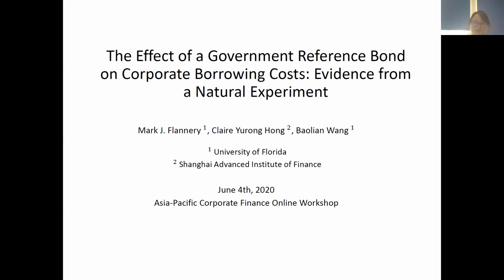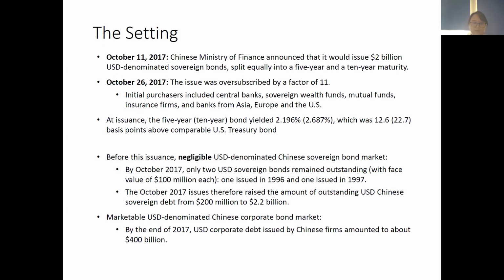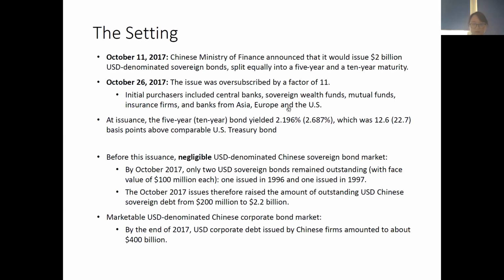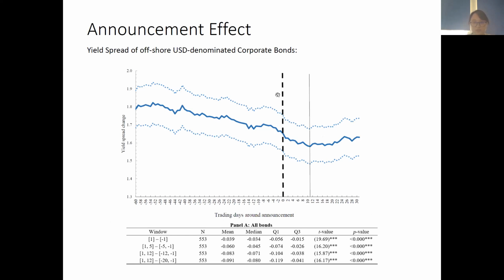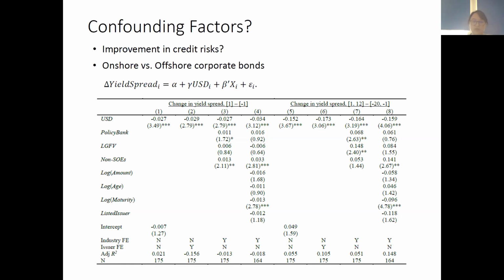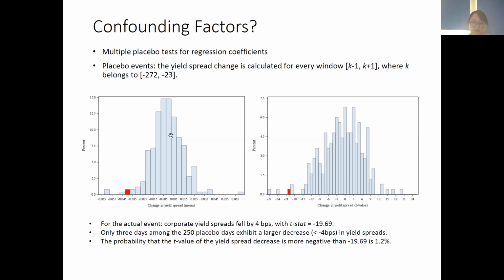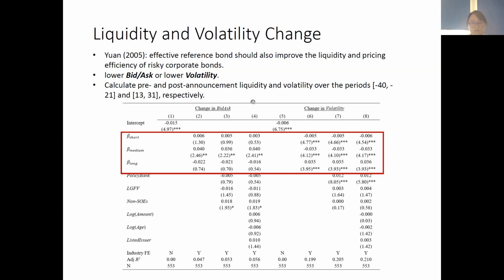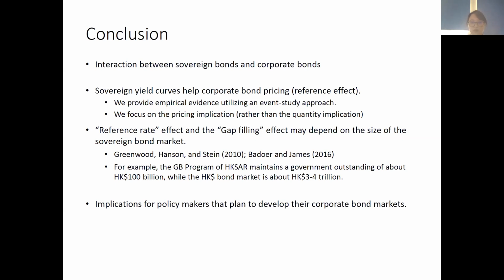The Effect of Government Reference Bonds on Corporate Borrowing Costs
Presenter: Claire Yurong Hong